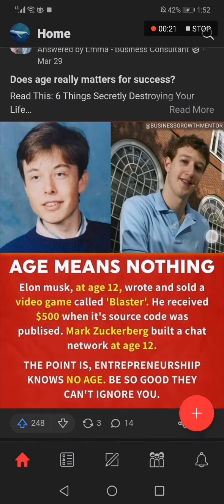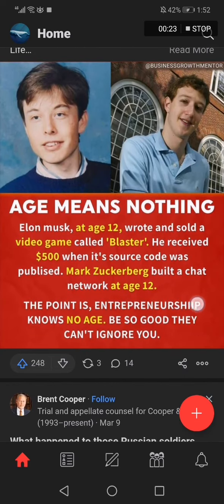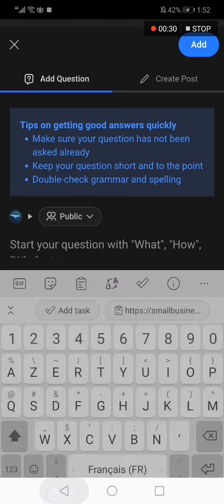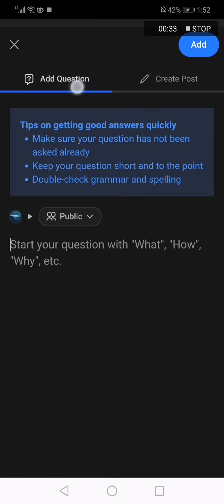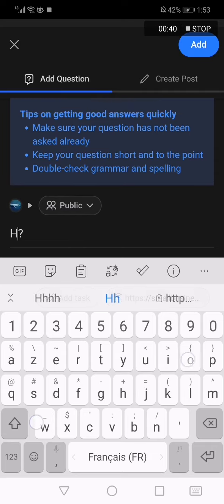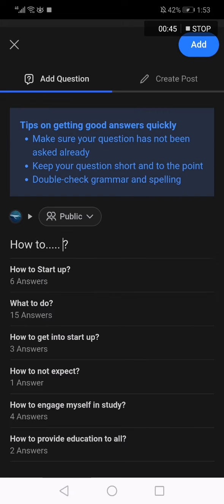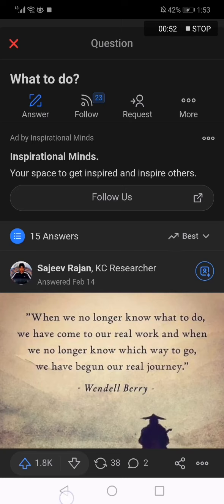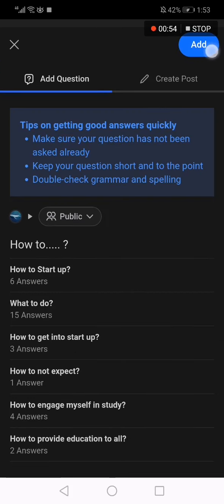How To Add Question on Quora App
My idols on YouTube:
Mike Vestil
Ali Abdaal
biaheza
Kevin David
Incognito Money
Sara Finance
Everyday Money
Channel Makers
Vidiq
SuperHumans Life